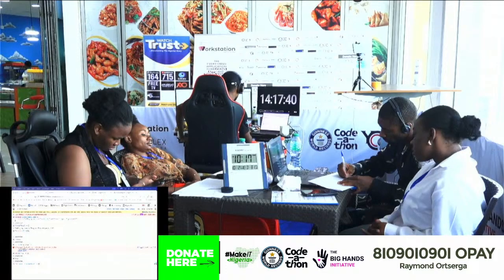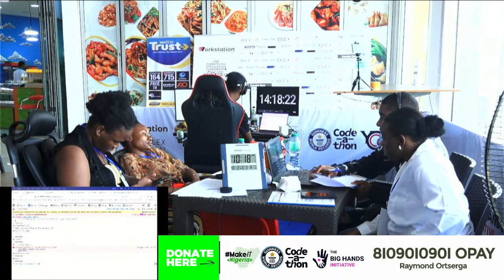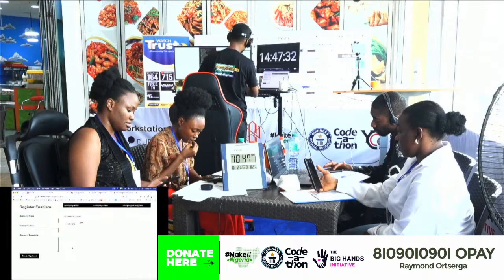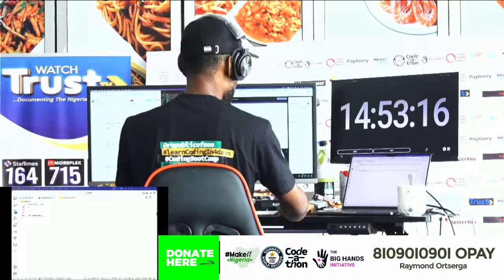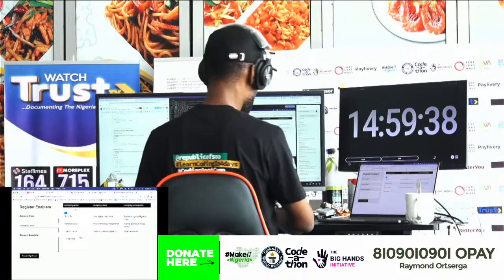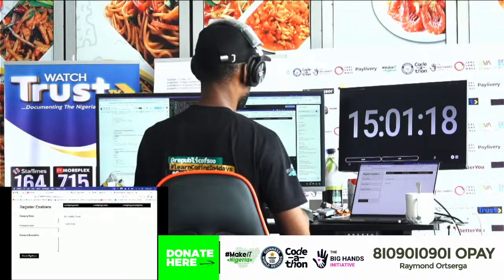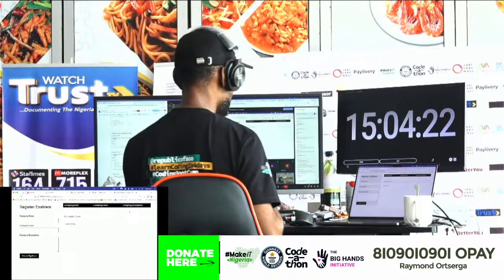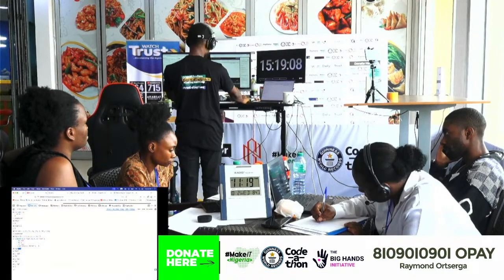CODE-A-THON | LONGEST TIME SPENT COMPUTER PROGRAMMING 12HOURS+